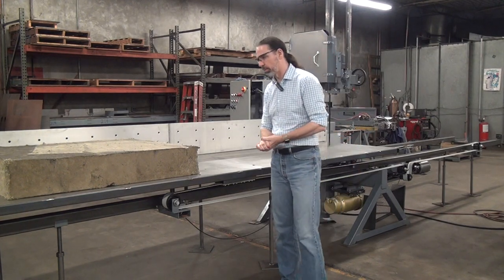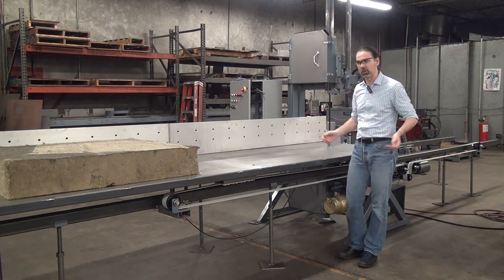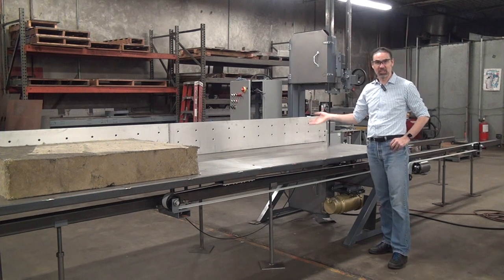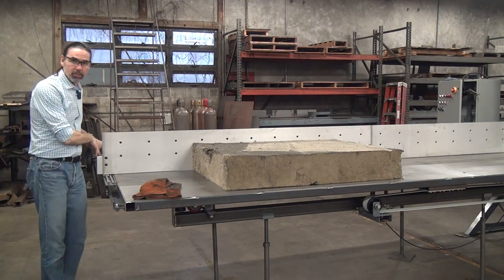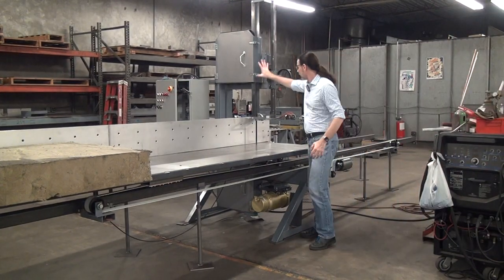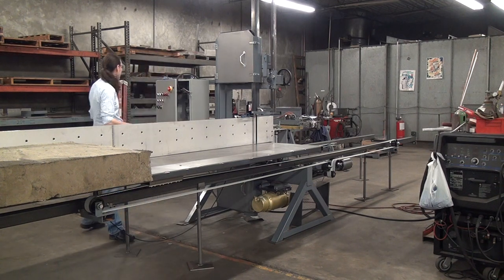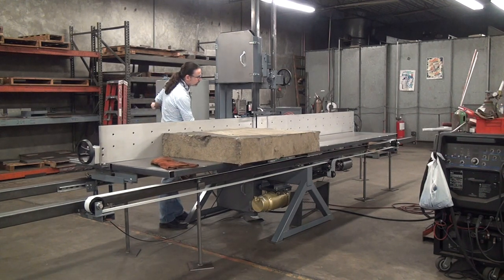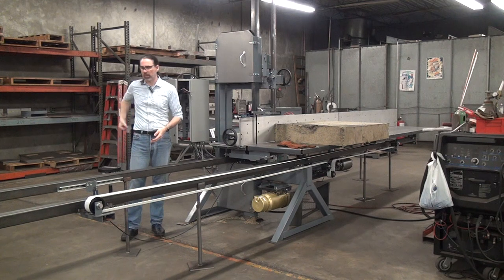Model 204 Heavy with Table Drive and Fence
Forrest bandsaw Model 204 Heavy with powered table drive and precision workpiece positioning fence